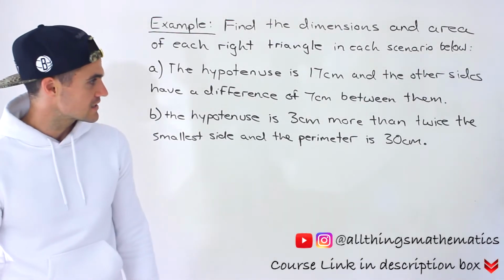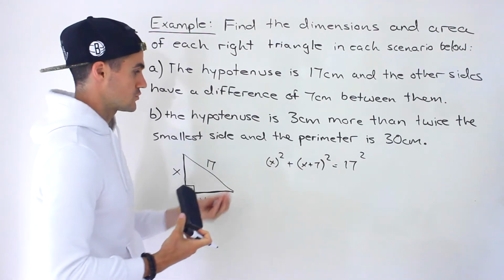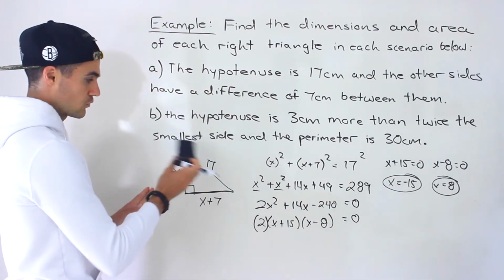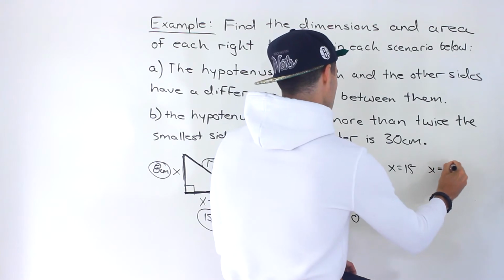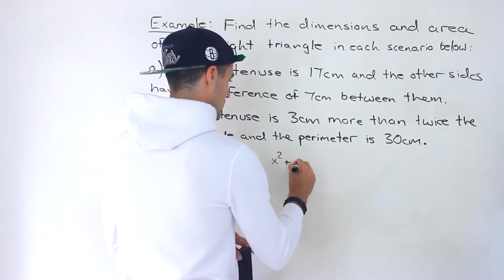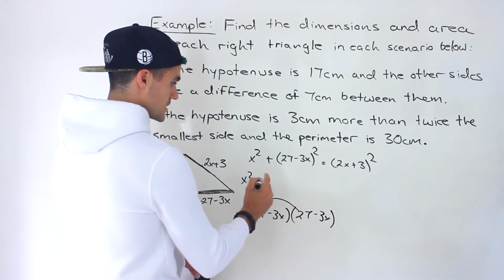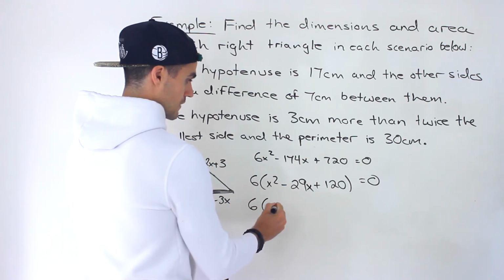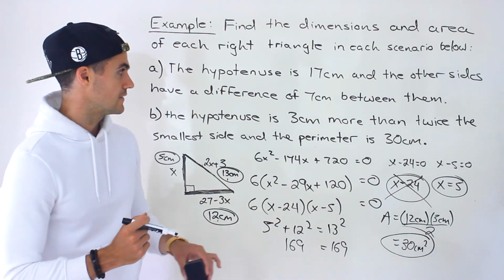Quadratic Equation Word Problem (Find Dimensions of Right Triangle given Characteristics)